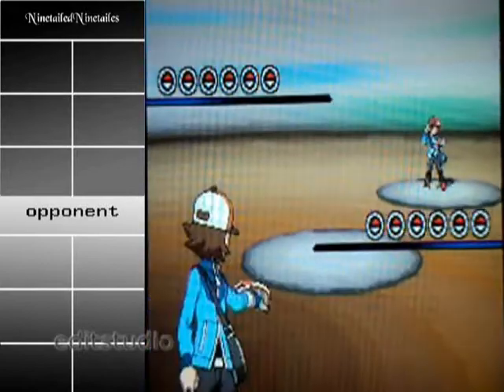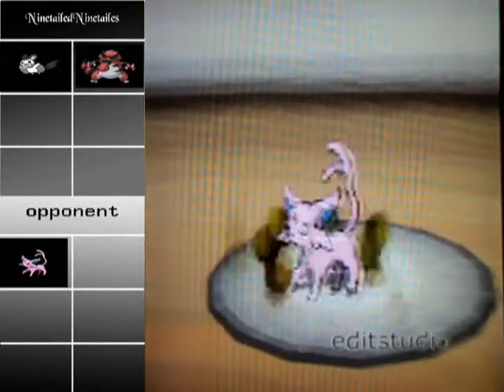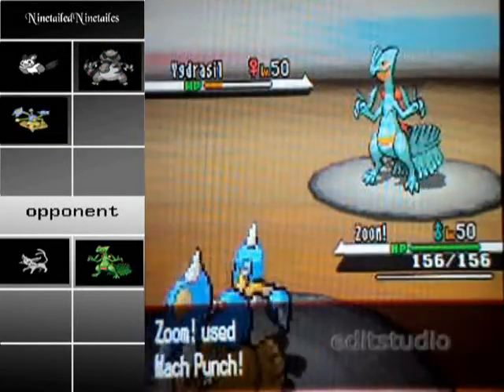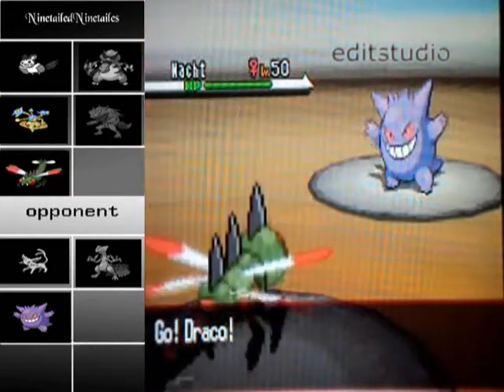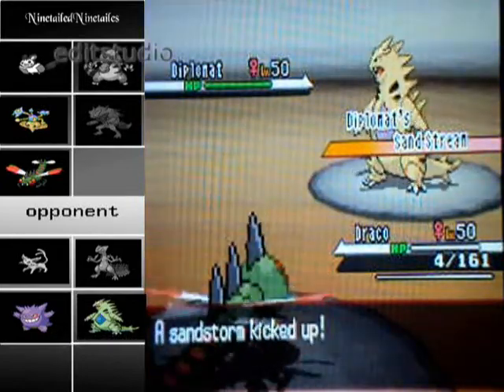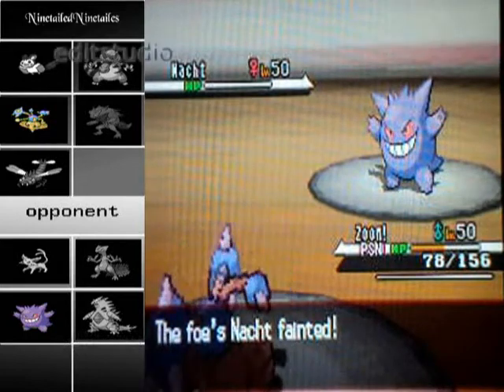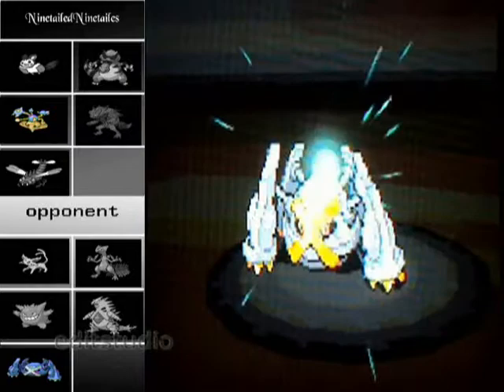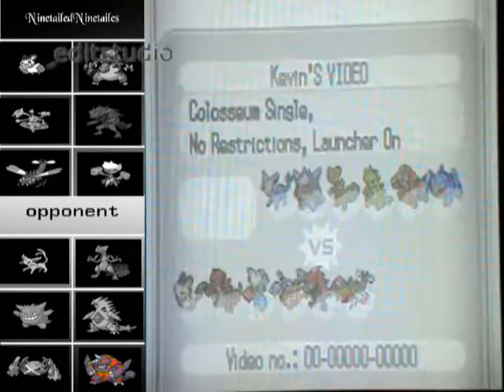Old Battle (bad voice quality)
old battle from a tournament (not wifi)